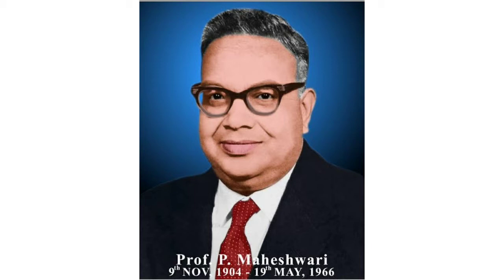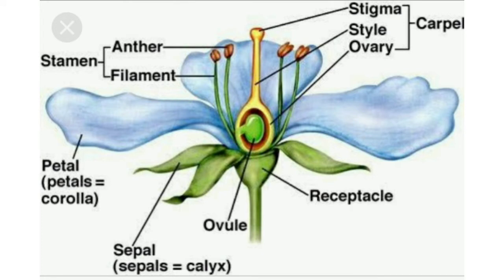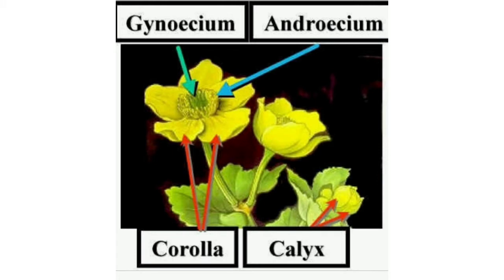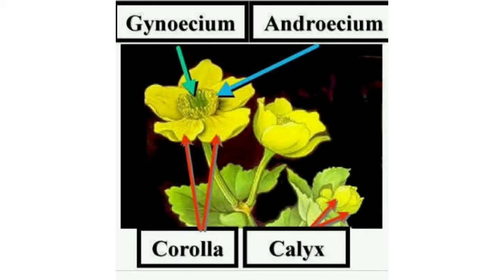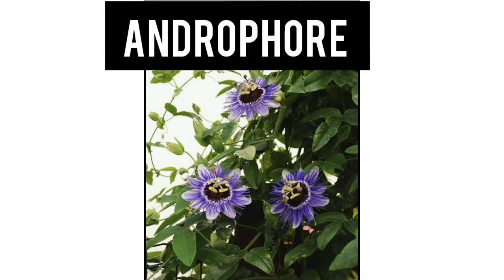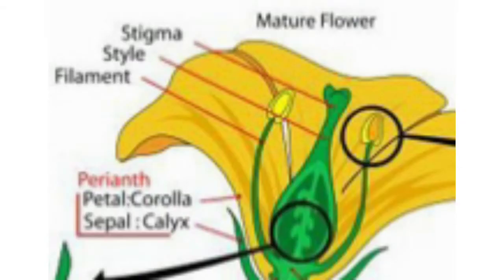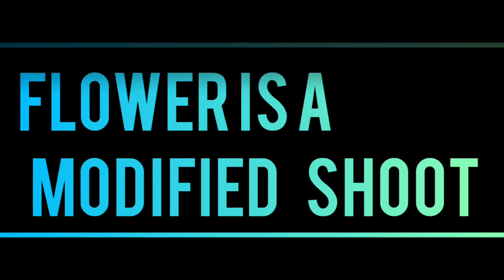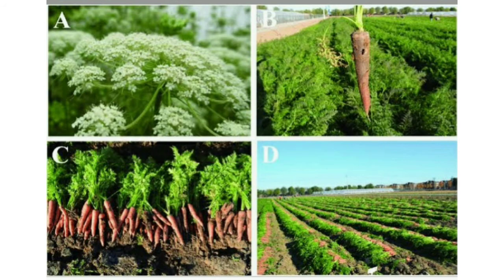SEXUAL REPRODUCTION IN FLOWERING PLANTS ||BIO NEET||SHAIK ALTAF||NEET TOPIC||LECTURE-4.1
Hello Everyone,
This video is about Flower is a Modified Shoot from Sexual Reproduction Of Flowers(NEET TOPIC).